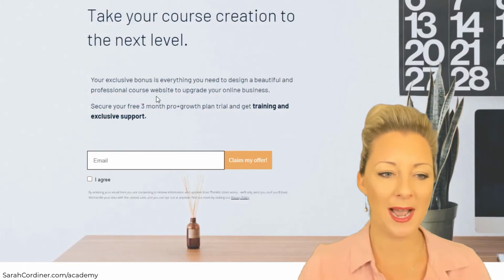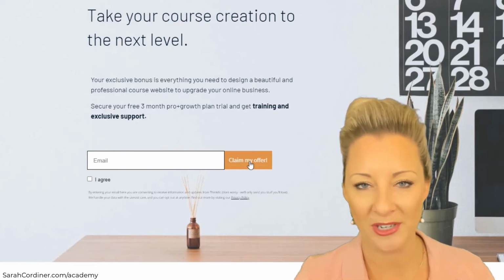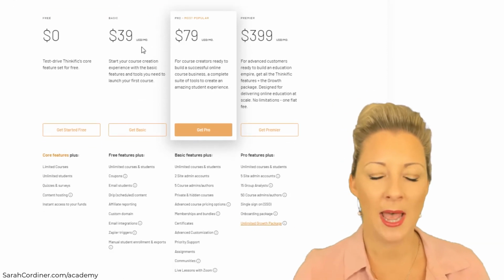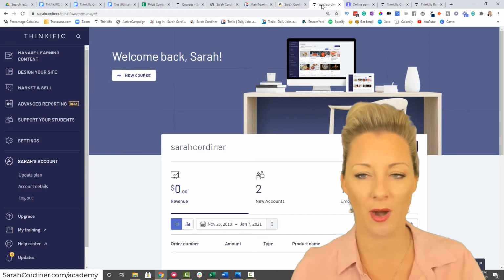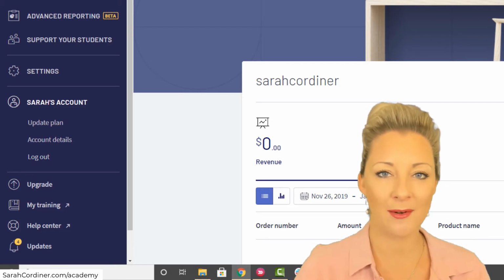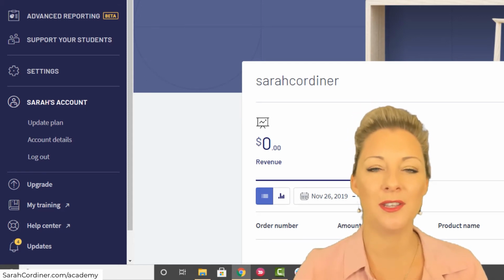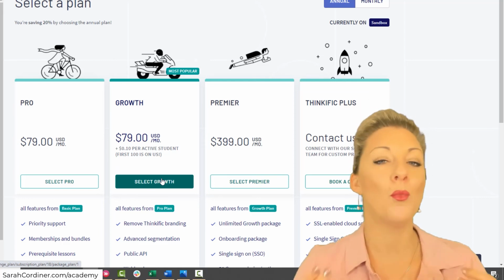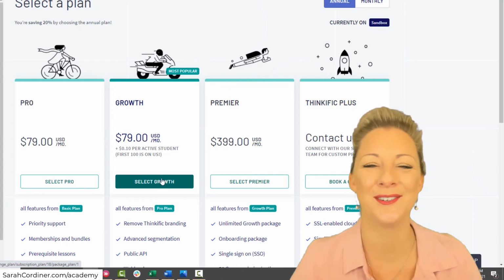How To Open Thinkific Account? 3 Months Free Trial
1. FREE Course Creation Starter Kit
4. Done For You Services